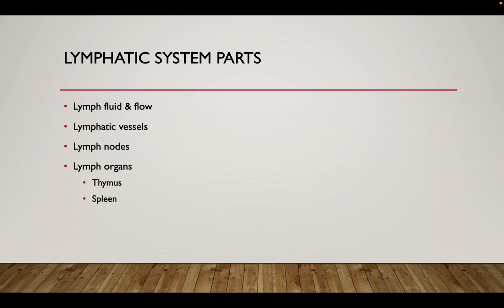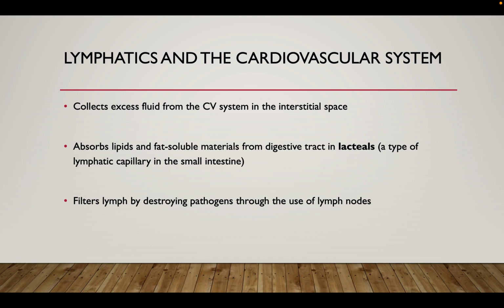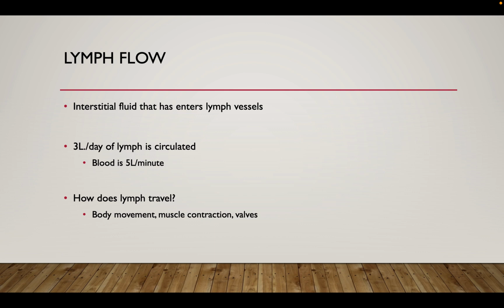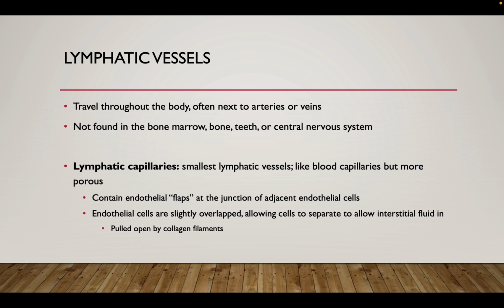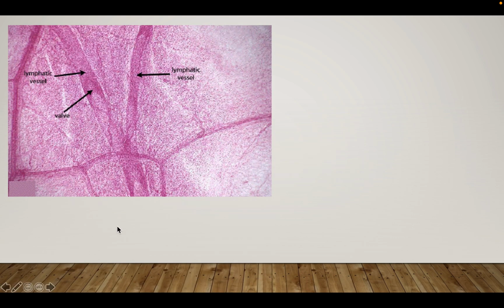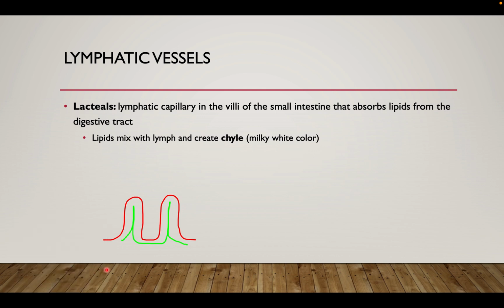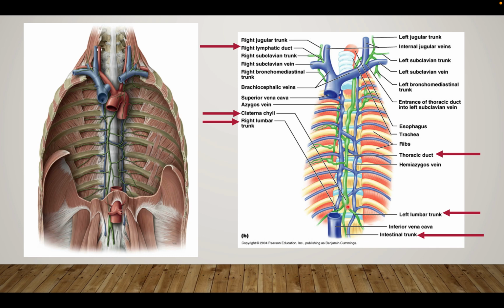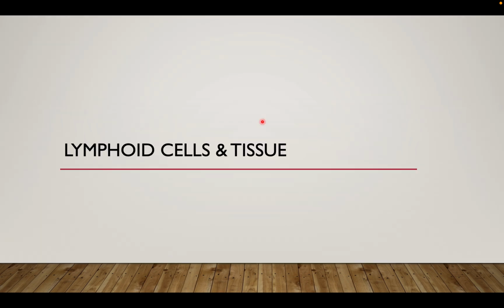Lymphatic system, part 1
This is part 1 of 3 in a lecture on the lymphatic system.